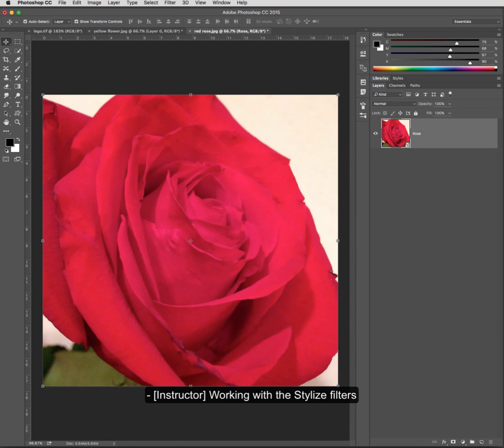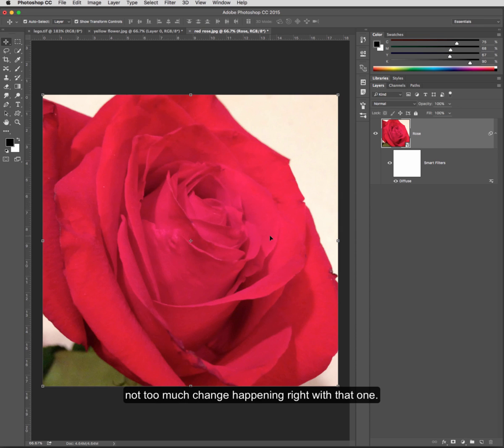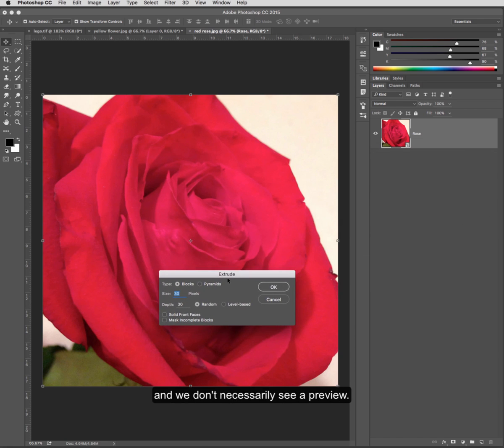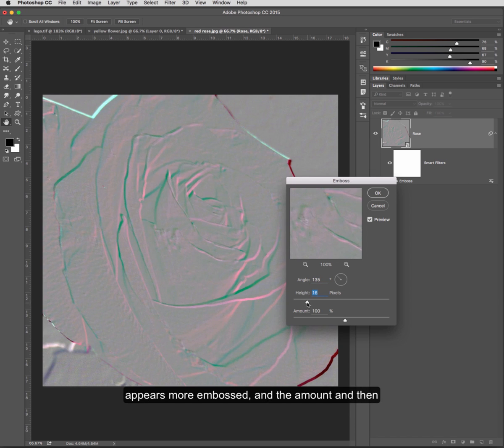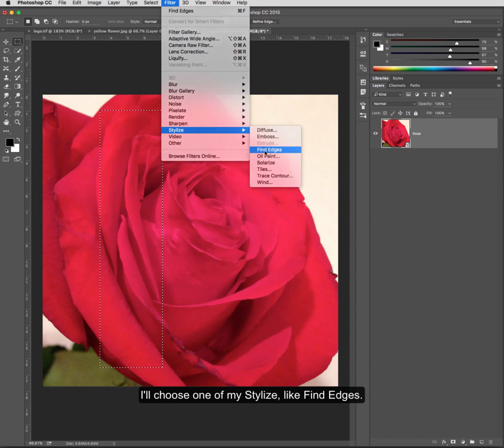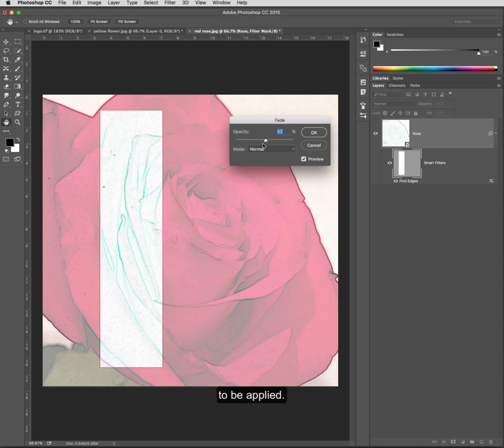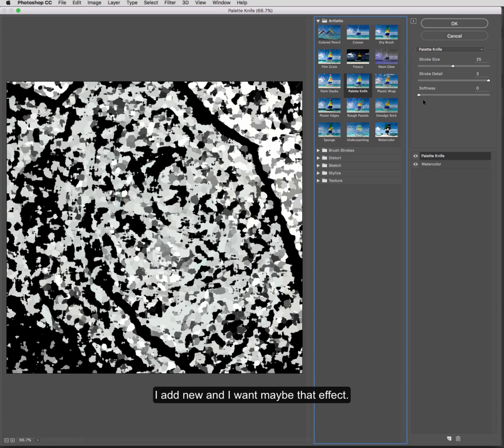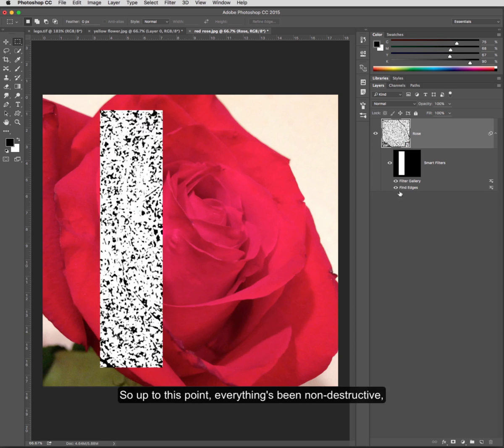5 Effects with Stylize Filters in Photoshop cc